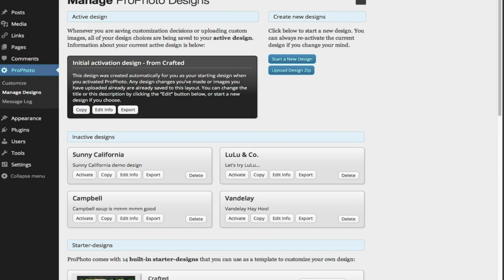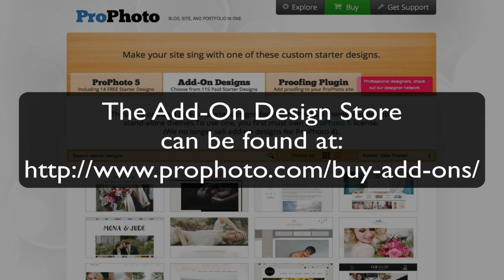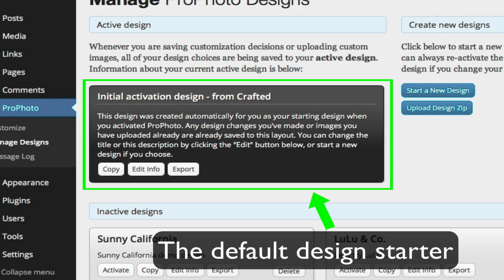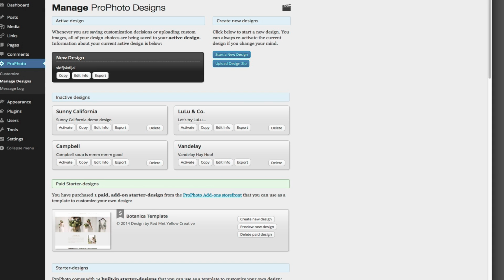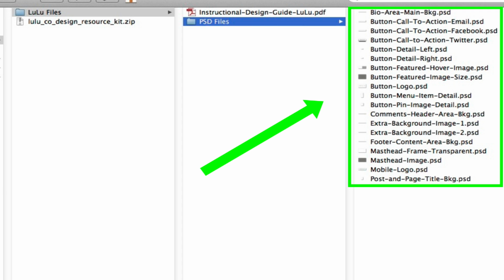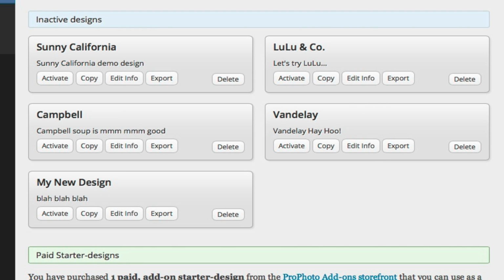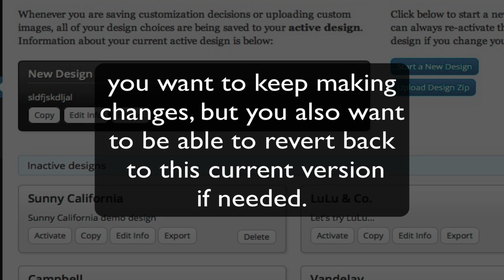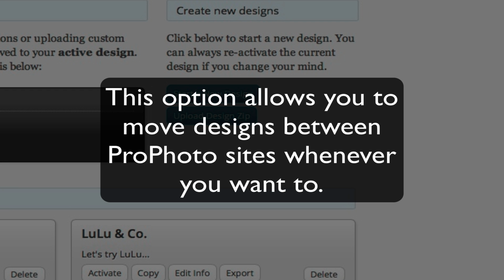Managing Designs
This overview discusses the "Managing Designs" area of ProPhoto.  It includes, what a design is, how to create new ones and how to copy and export existing designs.